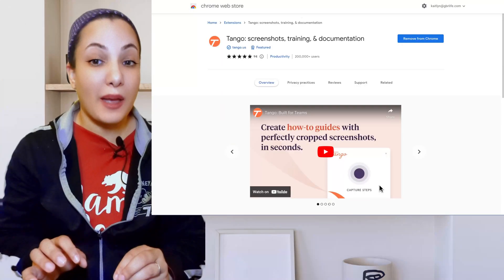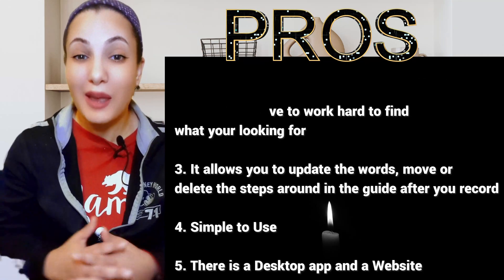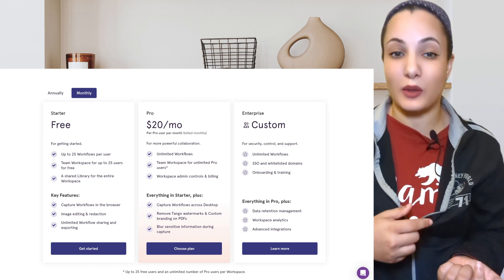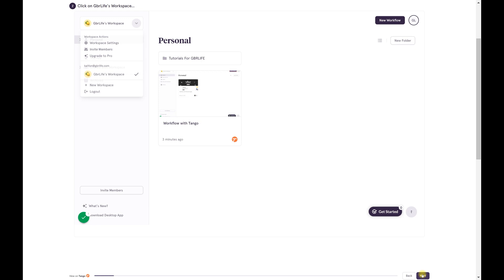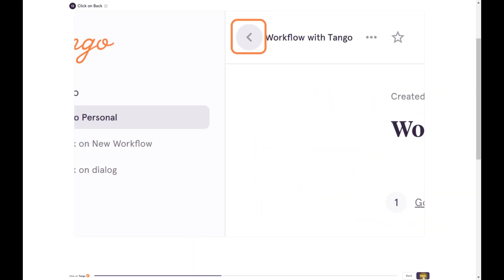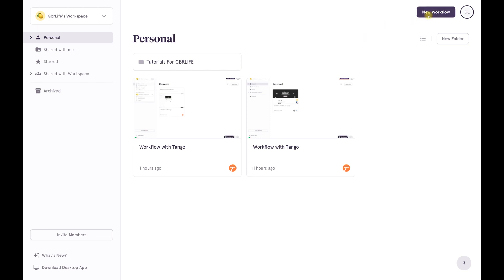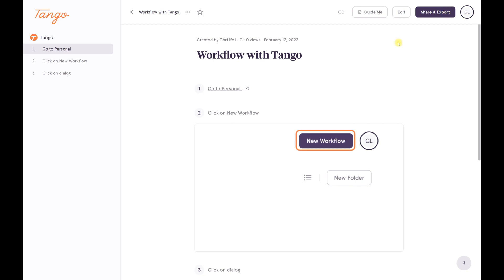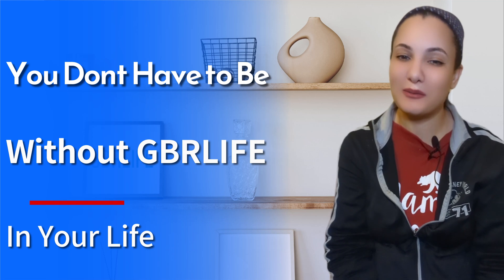What is Tango and How Can it Help Record, Document, and Share YOUR Work? GBRLIFE Reveals the Answer!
Tango is a powerful tool that can be used for record, document, and share your work. In this tutorial, GBRLIFE will teach you how to use Tango to help you record, document, and share your work.

Tango is a free and easy to use screen recorder for your desktop and Browser that can be used for recording, documenting, and sharing your work. In this tutorial, GBRLIFE will teach you how to use Tango to help you record your training sessions, work presentations, and more.

By following the steps in this tutorial, you'll be able to use Tango to help you record, document, and share your work with ease! See how you can use this revolutionary tool to create awesome tutorials and training materials in minutes. And find out where it falls on the GBRLIFE Rating!

00:00 Start
00:55 Intro
01:07 Quick summary about Tango
03:11 Pros & Cons
05:10 Price
06:57 Inside Tango
16:13 Wrap up
18:05 Outro